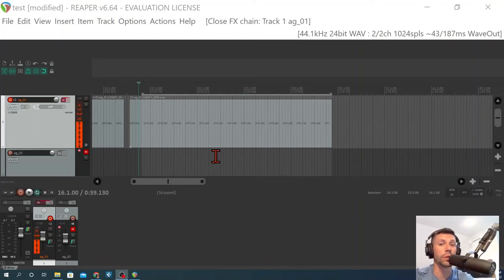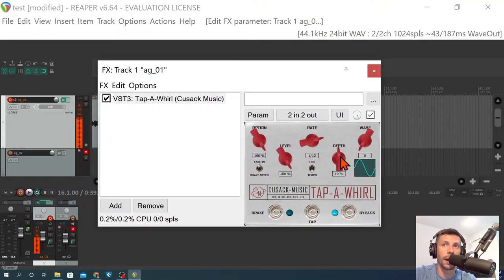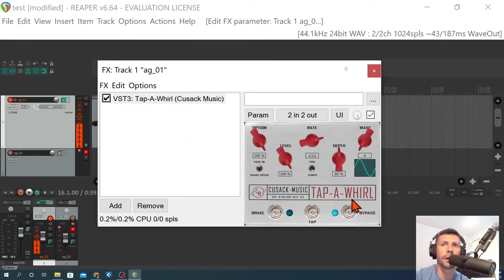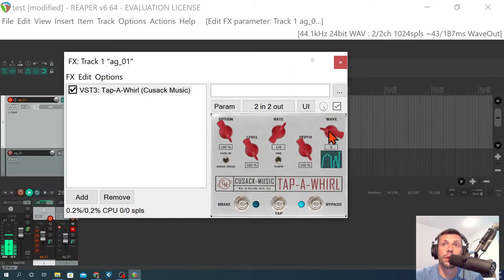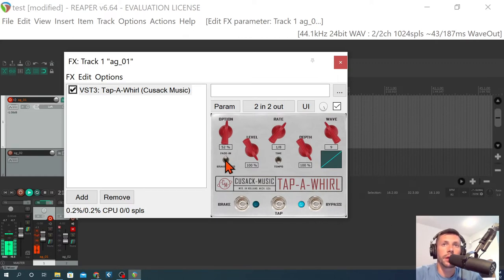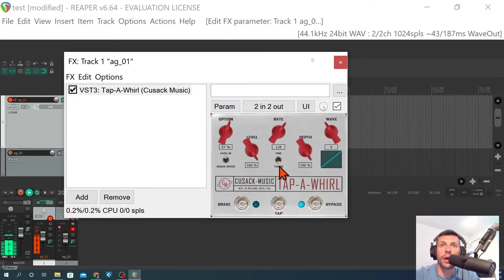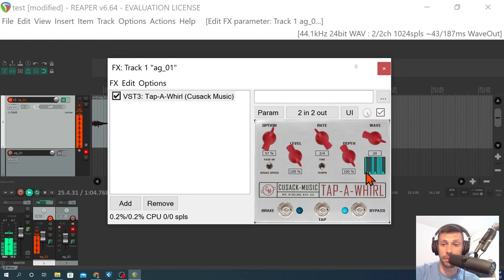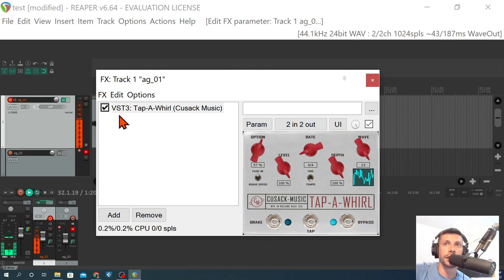Cusack Music Tap-A-Whirl Plugin Demo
How to use the Cusack Music Tap-A-Whirl plugin. The Tap a Whirl has a practically unlimited amount of sounds you can get out of it. Now you can automate all of it in your DAW!